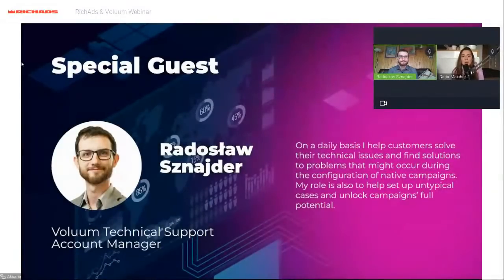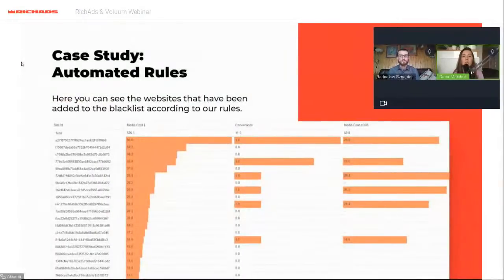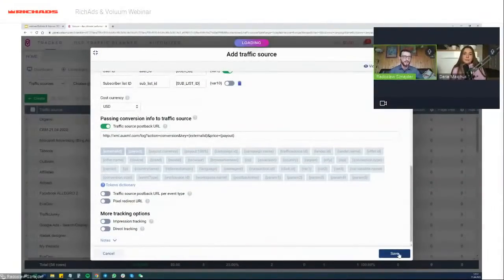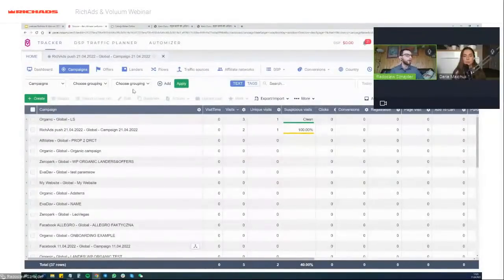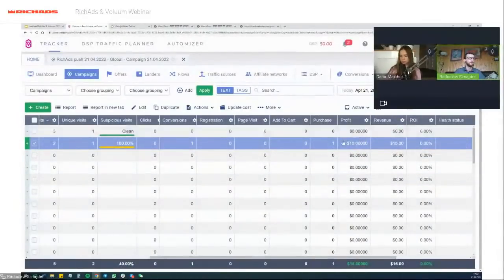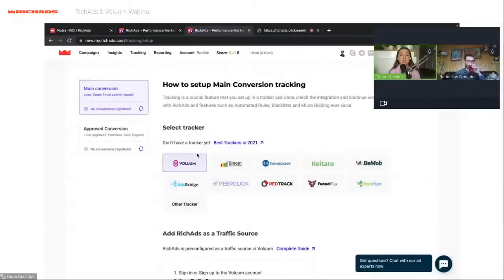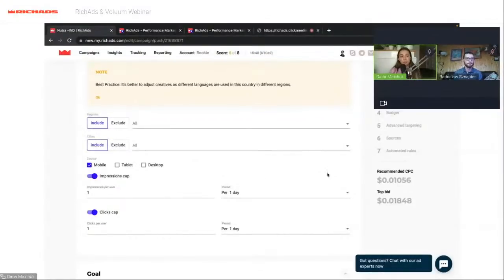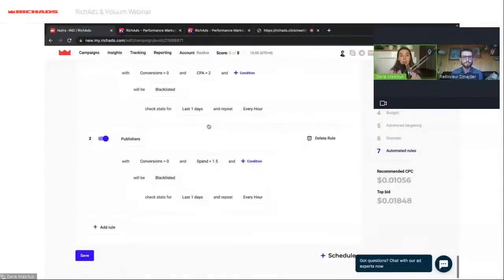2022 TOP tracking hacks [WEBINAR]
Agenda:
• RichAds & Voluum intro
• Advantages of using a tracker
• How to protect your campaigns from bot/fraudulent traffic
• Tutorial: How to set up conversion tracking in Voluum
• Tutorial: How to set up conversion tracking in RichAds + campaign setup

Time codes:
00:00 Start
01:39 Intro + agenda
03:24 RichAds: Postback in push & pop ads
07:02 Features & Case studies
12:27 What is Voluum?
14:05 Features, Automizer, and Bot activities
15:43 Adding traffic source in Voluum
17:25 Adding a new offer in Voluum
19:25 Creating a new campaign in Voluum
24:40 Setting up Postback in Voluum
38:07 Making a Conversion at RichAds
41:11 RichAds campaign: Creatives
46:13 RichAds campaign: Targeting
47:59 RichAds campaign: Goal
48:41 RichAds campaign: Budget
49:59 RichAds campaign: Advanced Targeting
51:28 RichAds campaign: Sources
53:57 RichAds campaign: Automated
54:58 RichAds campaign: Schedule
55:51 Q&A session
01:28:45 Bonuses & Contacts

⭐  5B+ impressions per day for the perfect scaling
⭐  Premium sources with incredibly high conversion rates
⭐  Top formats: push, pops, in-page, calendar, direct click, native
⭐  Expert's support (ready-made whitelists, custom creatives for your offers, turnkey ad campaigns)
⭐  Target CPA for the best bids and HQ traffic (300% ROI with auto-optimization)